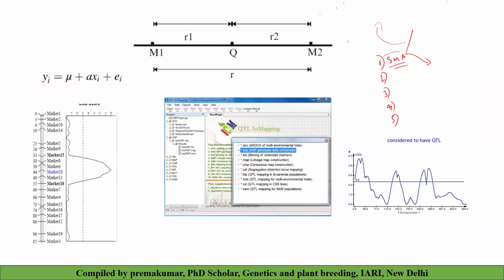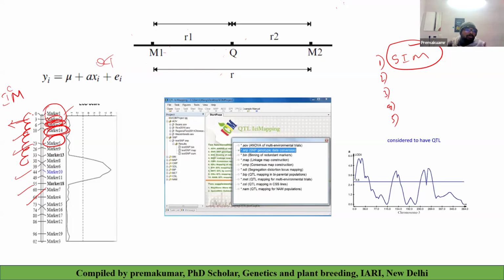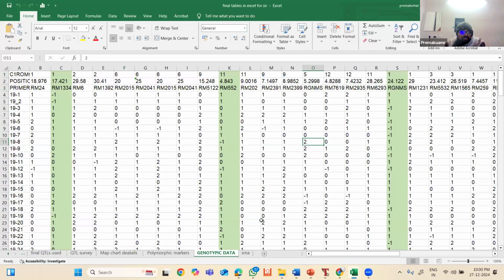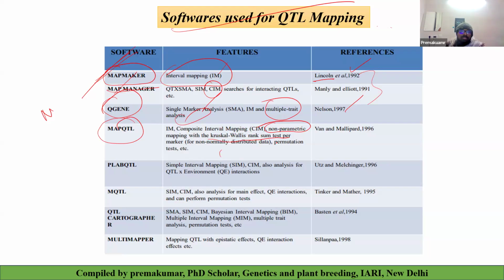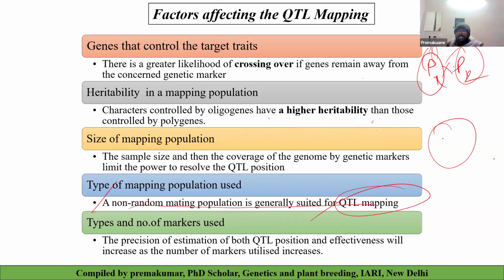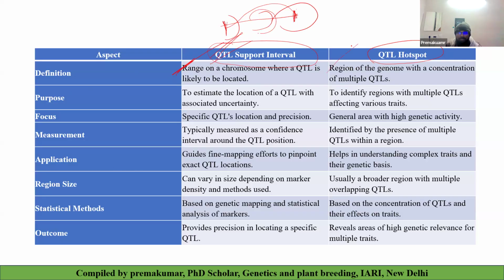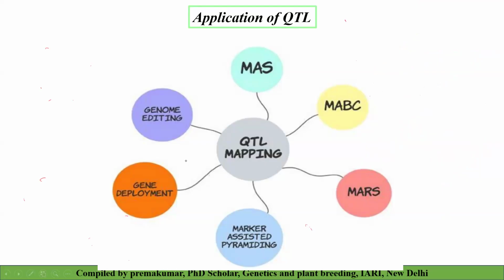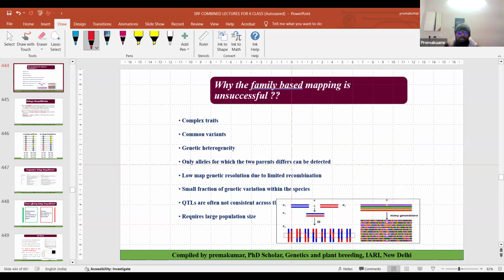QTL MAPPING 2